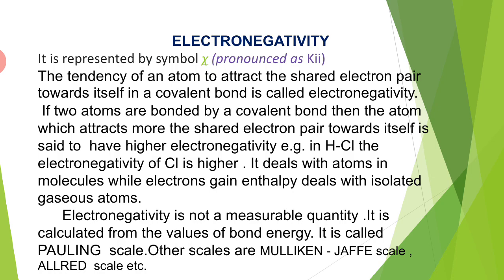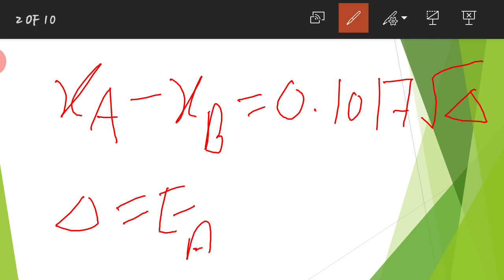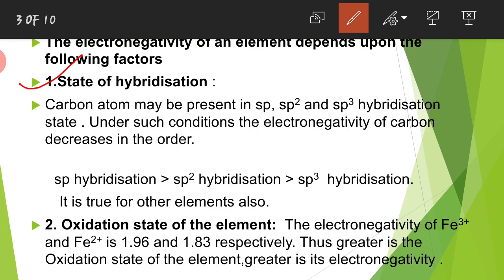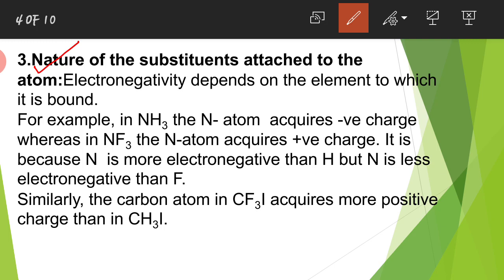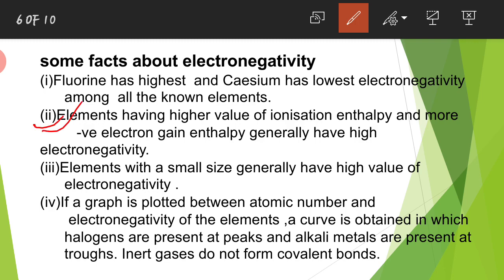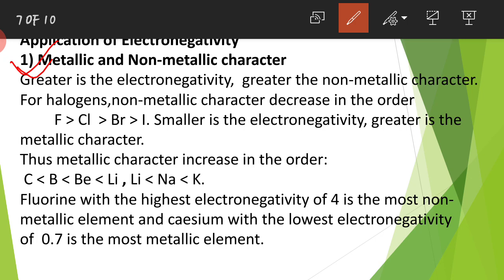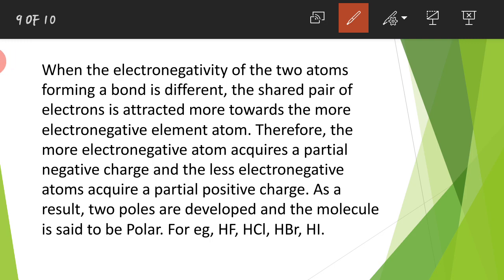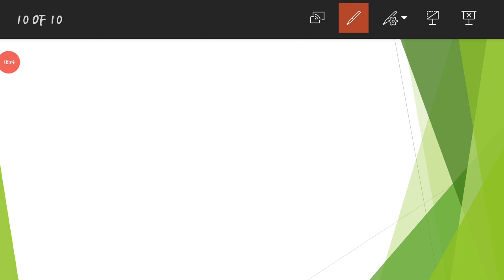CLASS XI CHEMISTRY CHAPTER-3 CLASSIFICATION OF ELEMENTS AND PERIODICITY IN PROPERTIES (PART-8)